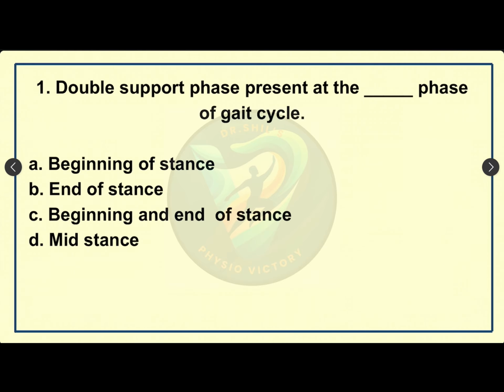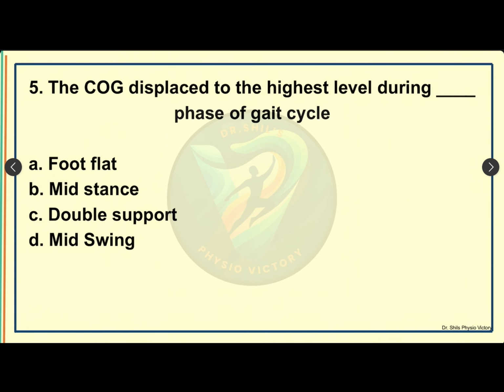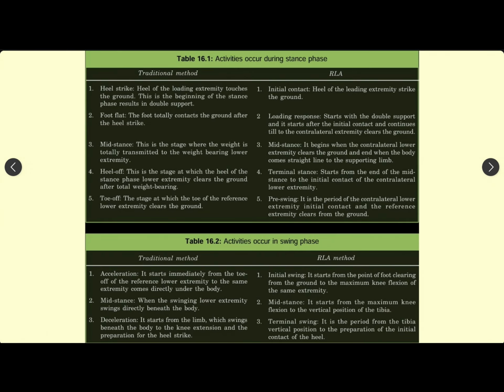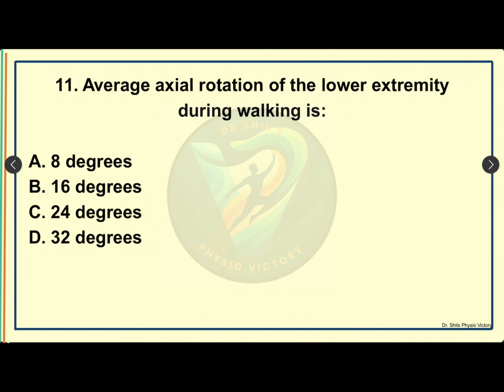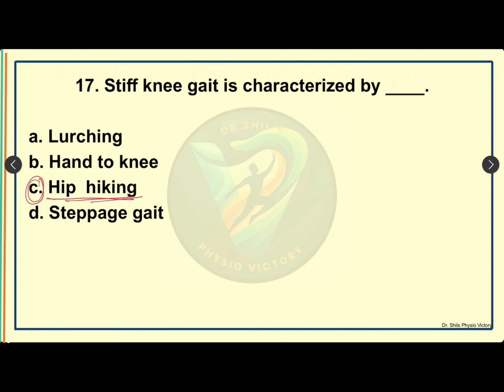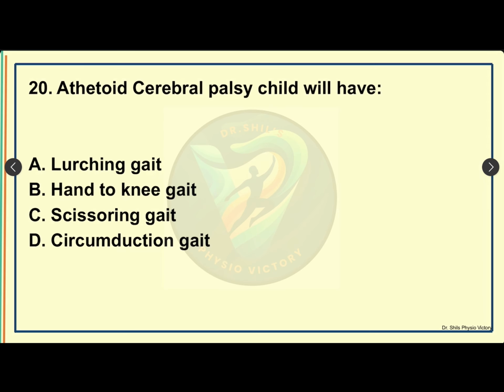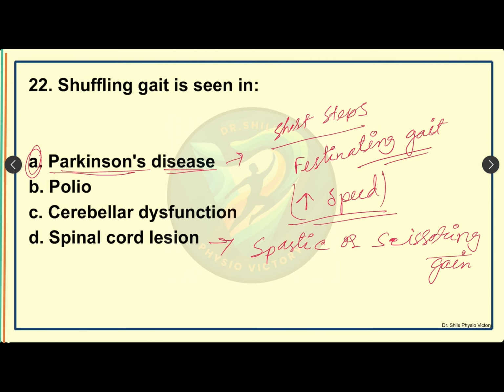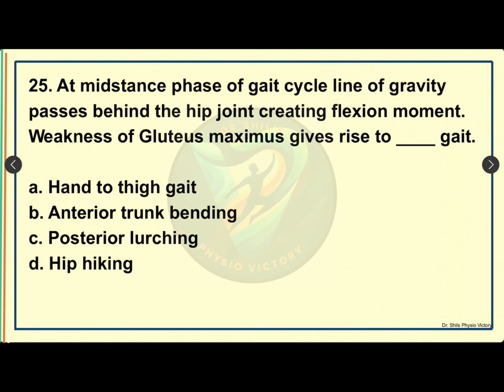Biomechanics of Gait MCQs with Explanation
In this video, Dr. Surojit Shil (PT) explains important MCQs on Biomechanics of Gait which are highly useful for BPT, MPT, physiotherapy entrance exams, viva, and competitive exams.

This lecture covers:
✔ Gait Cycle
✔ Stance Phase & Swing Phase
✔ Double Support Phase
✔ Center of Gravity in Gait
✔ Important Physiotherapy MCQs
✔ Exam-oriented explanations

These questions are extremely helpful for:

• BPT students
• MPT entrance preparation
• Physiotherapy competitive exams
• University viva & practical exams

📚 Learn physiotherapy concepts in simple and exam-focused explanations.